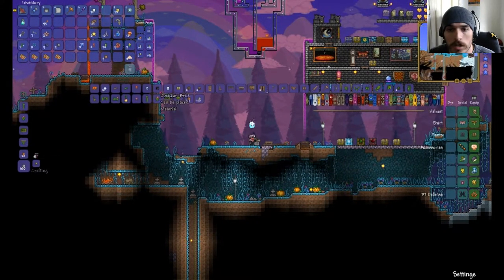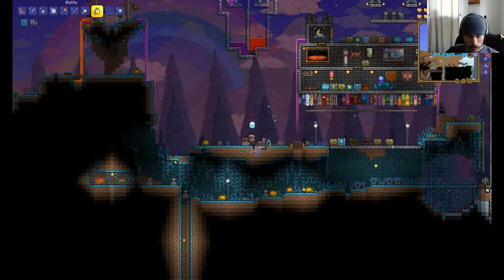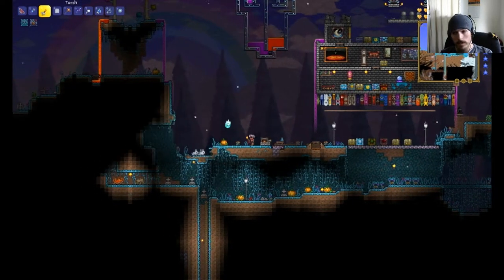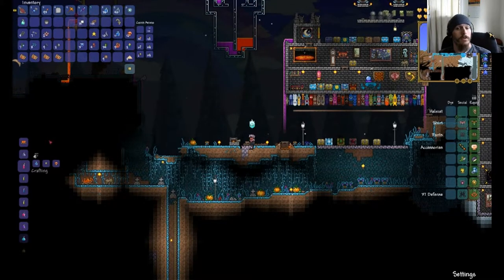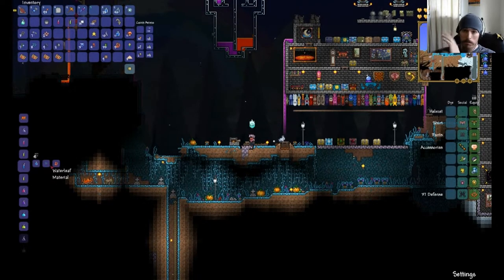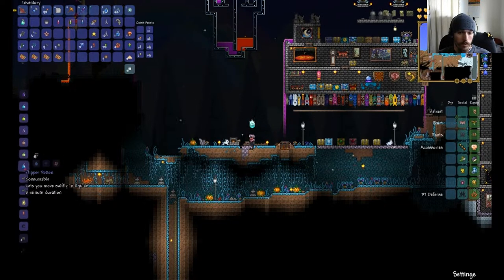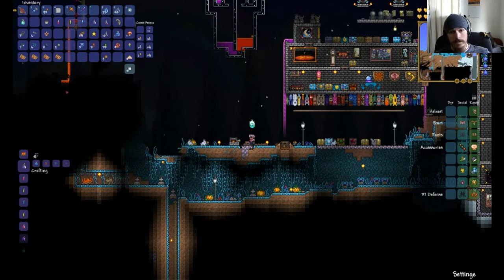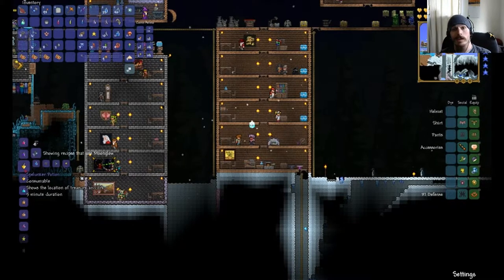Let's Play Terraria : Basic Alchemy [how to]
do I say the word basic enough? if you have any questions, or want me to slow down, let me know. I'll be happy to help!